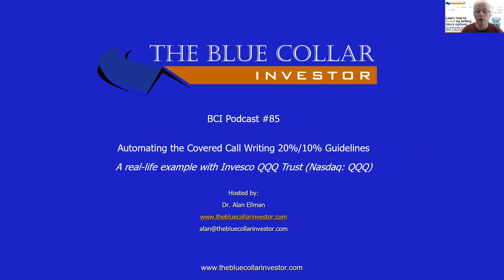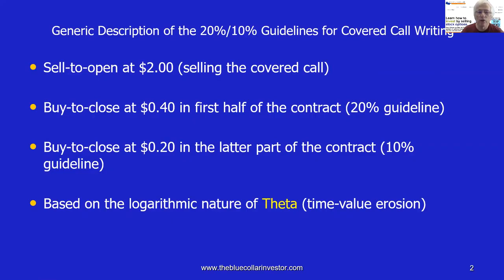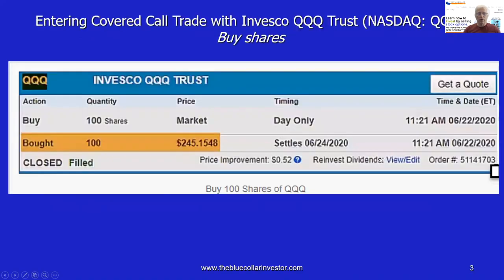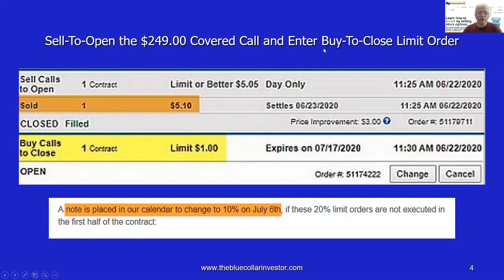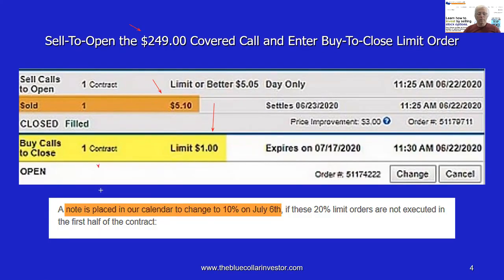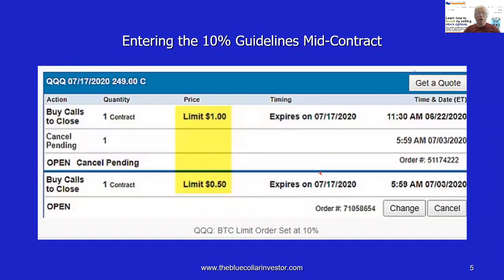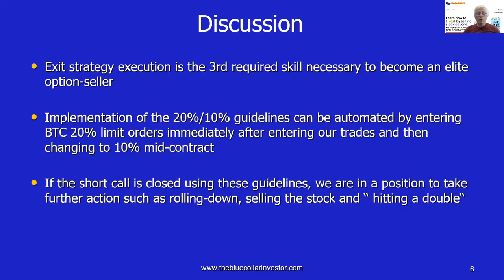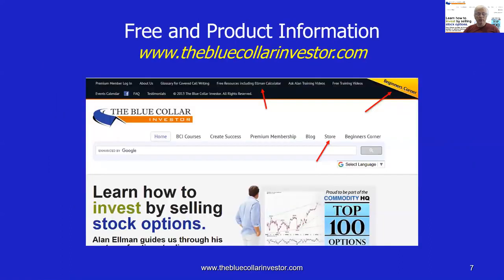BCI PODCAST 85: Automating the 20% /10% Guidelines for Covered Call Writing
Exit strategies can dramatically enhance our covered call writing returns. In this podcast, a real-life example with NKE is taken directly from one of Alan's portfolios where multiple rolling-down exit strategy opportunities were executed. These steps turned a losing trade into a profitable one.